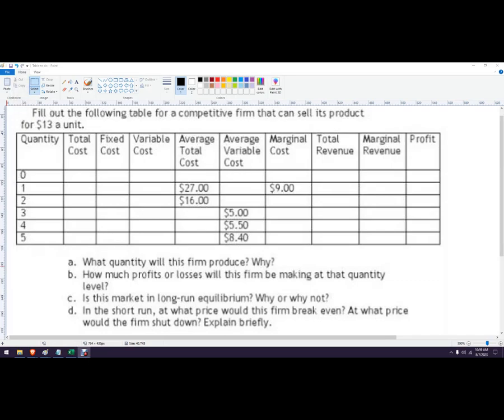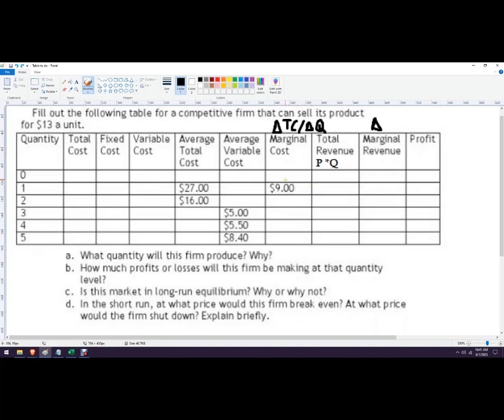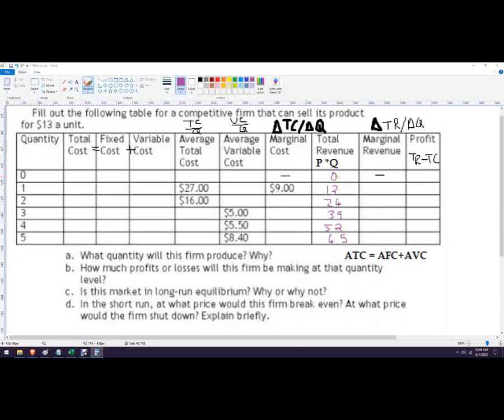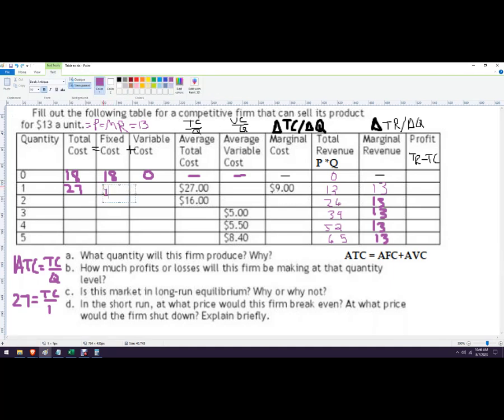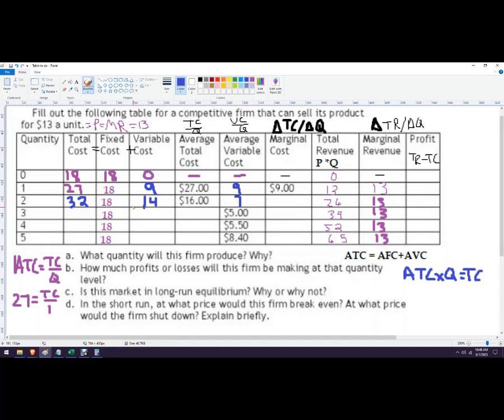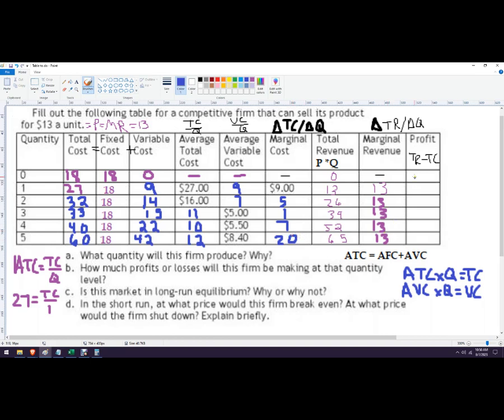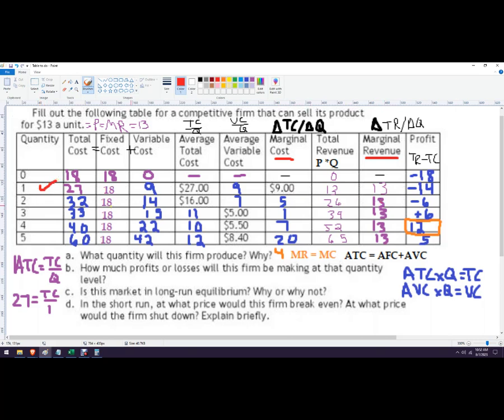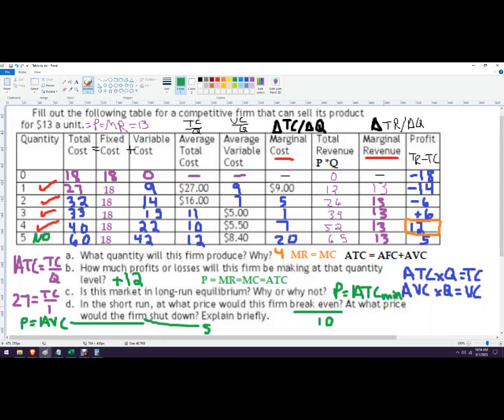How to fill in missing firm information into cost schedule in introductory microeconomics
Fill out the following table for a competitive firm that can sell its product for $13 a unit.